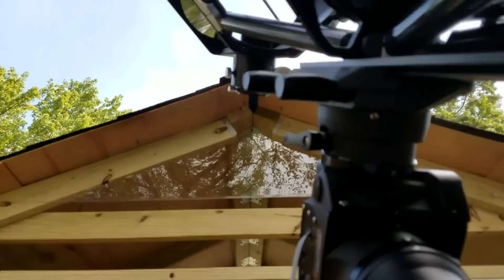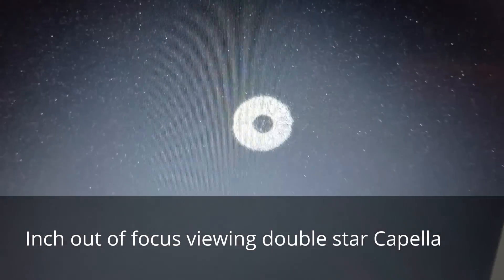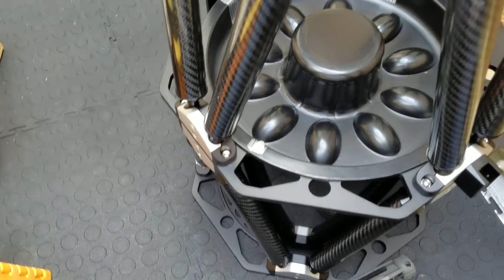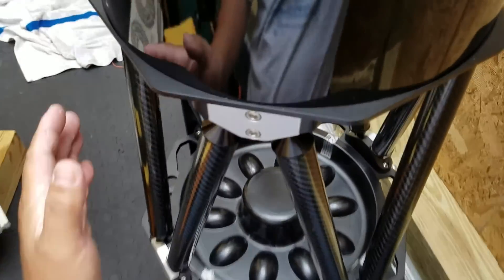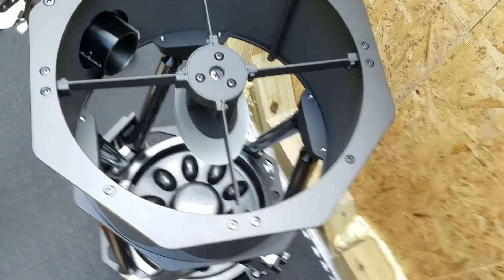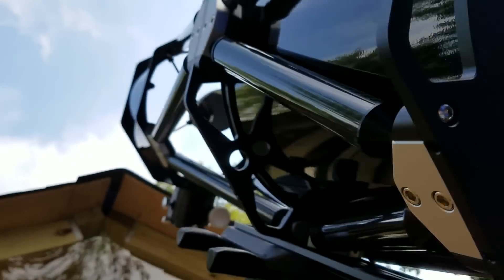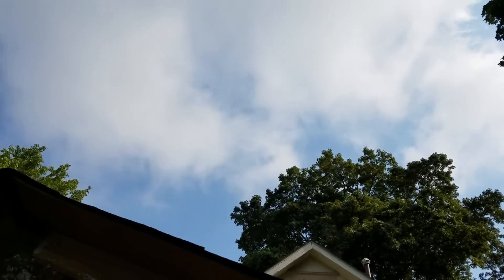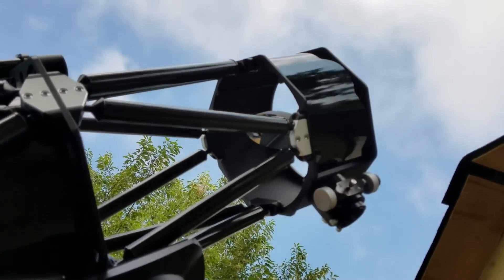Guan Sheng Optical from AstroView to AstroImaging -uncut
Clear Skies and stay warm!

First night out pointing at the moon, I could not get focus with Photo & Visual Coma Corrector.  Only with my 2" spacer, I was able to get focus.  I was able to achieve focus with my 2" spacer which I alas out, "Only useful for watching birds!"   Let me rephrase, "My 2" spacer is now used for viewing DSOs."

In this video, I reconfigured the GSO from Astro-view to Astro-imaging.  Please excuse my language for a carbon fiber ding.

GSO Newtonian and Sesto Senso Robotic Focuser Parte 2 - First Light

ASI1600mm cool
Sensor: 4/3 CMOS
Diagonal: 21.9mm
Resolution: 16Mega Pixels 4656×3520
Pixel Size: 3.8µm.  For my *Canon T6i Pixel Size: 3.7µm
Max FPS at full resolution :23FPS
Shutter: Rolling shutter
Exposure Range: 32µs-2000s

Determine Scale
Scale = Camera pixel size in (Microns) * 206.3/ focal length.

Guider Scope 50mm at 162mm focal
For 0750mm Newtonian : 1.045 arcsecs per pixel FOV 81.10 arcmins
For 1000mm Newtonian : 0.784 arcsecs per pixel FOV 60.82 arcmins
For 1016mm GSO Newt  : 0.771   arcsecs per pixel FOV 59.87 arcmins
For 1280mm F/6.3 SCT   : 0.612         arcsecs per pixel FOV 47.52 arcmins
For 2032mm SCT its        : 0.386          arcsecs per pixel FOV 29.93 arcmins

Astrozap - heat elements and shrouds etc etc.